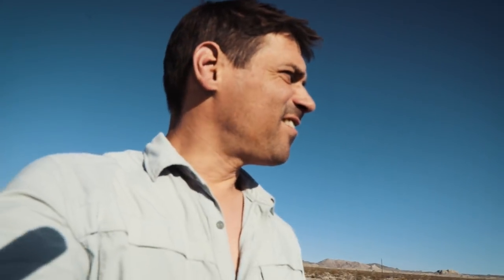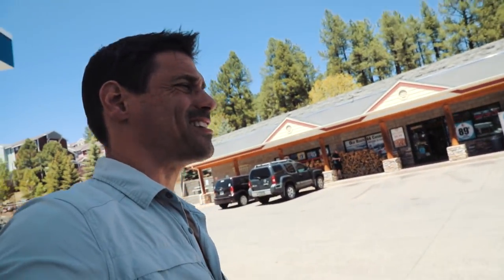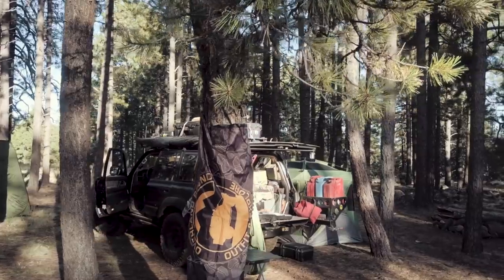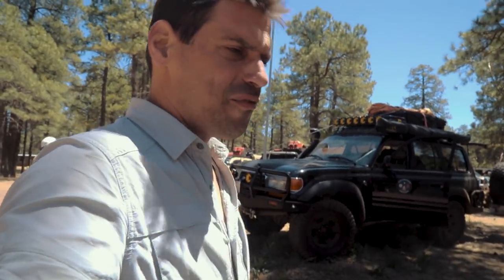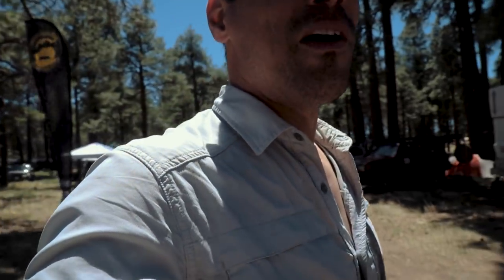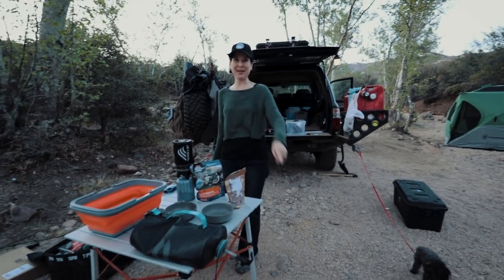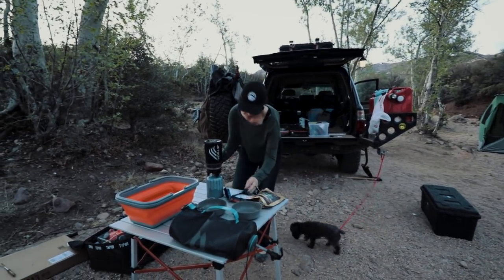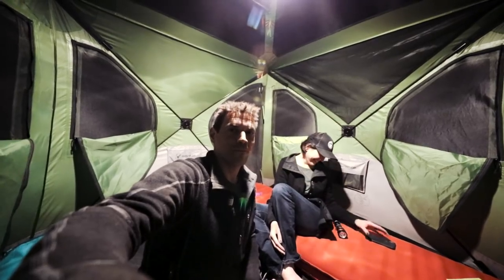Overland Expo West Road Trip Part 2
The second installment of our Overland Expo West Road Trip! Enjoy!

Head on over to our community and say, "Hi". We'd love to answer your questions about overlanding and help get you started!

DO YOU NEED ADVENTURE? Consider Joining Overland Bound!

More...

YOU CAN SUPPORT THESE VIDEOS!

Communication: Garmin InReach Explorer Plus:
Communication: Yaesu Original FTM-400XDR HAM
Communication: Uniden PRO520XL 40-Channel CB Radio
Communication: Midland MXT400 40 W GMRS:
Storage: Roof Rack Storage Containers:
Recovery: MaxTrax Recovery Boards:
Recovery: Warn 87800 M8000-s Winch with Synthetic Rope:
Lights: KC HiLites - MEMBER DEALS (must log on as member):
Tires: BFGoodrich Mud-Terrain T/A KM2
Tent: Gazelle T4 Camping Hub Tent (4-person):
Battery: NorthStar Ultra High Performance Group 31 AGM Battery:

Mavic Pro Drone:
Canon EOS 5D Mark IV Full Frame Digital SLR:
Canon EF 50mm f/1.8 STM Lens:
Canon EF 24-105mm f/4L IS USM Zoom Lens:
DJI Phone Camera Gimbal OSMO MOBILE:
Azden WHD-PRO Wireless/Shotgun Microphone Audio Kit:
Zoom H1 Handy Portable Digital Recorder:
AZDEN EX503 Omni-Directional Lavaliere Microphones:
Pelican Air 1525 Case With Foam (Black):
Aputure Amaran LED Video Camera Light Panel 5500K:
Aputure Amaran On Camera LED Light:
Video Editing Software - Adobe Create Suite: